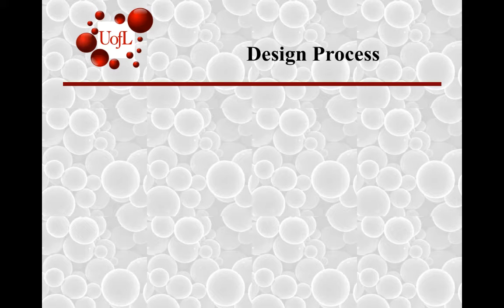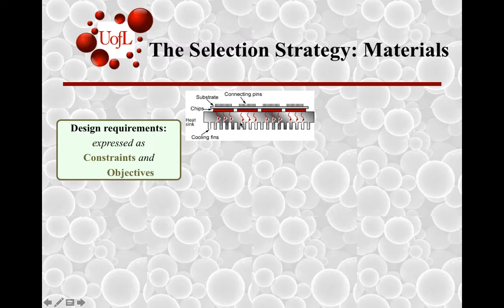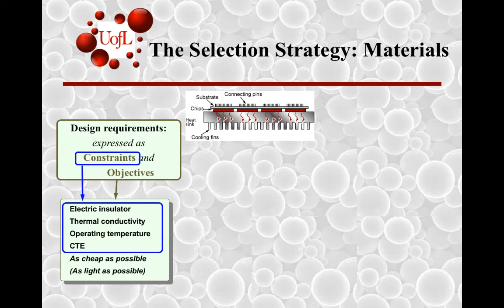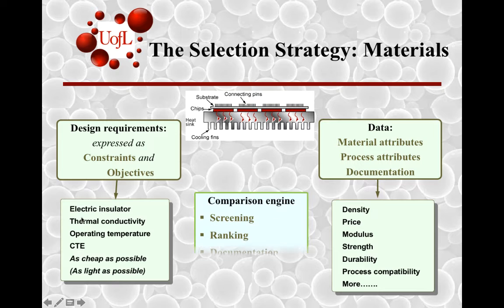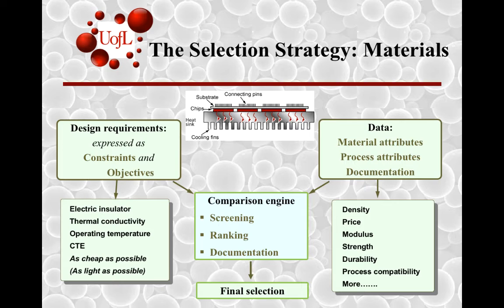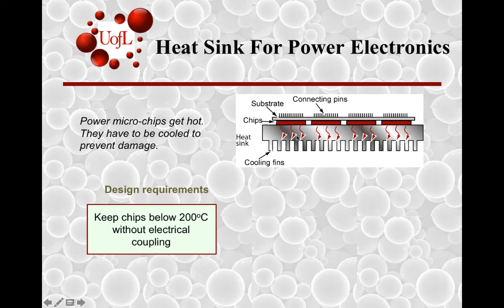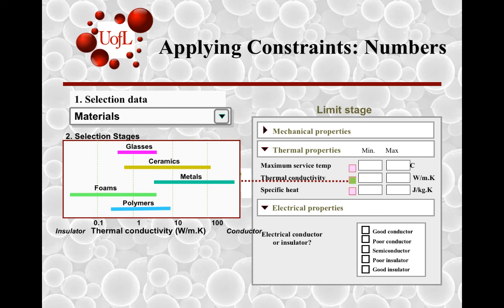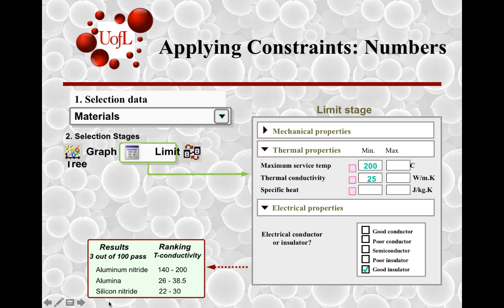ME575 DFMDT Lecture2 Part1 Audio Enhanced